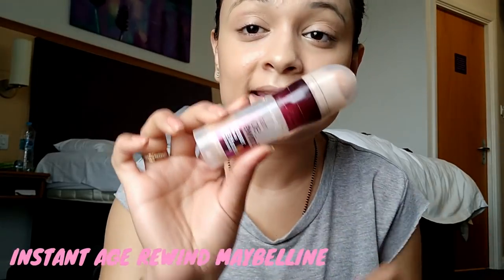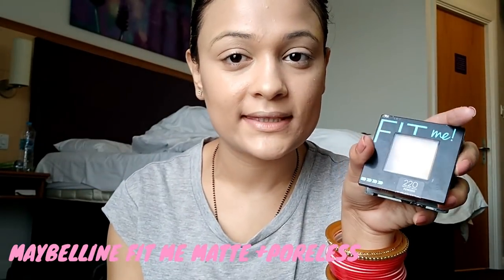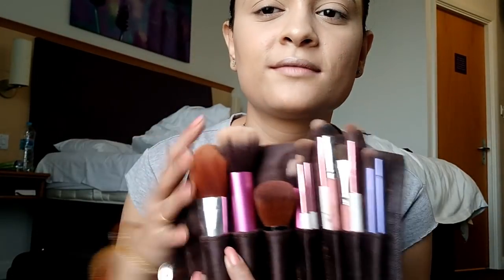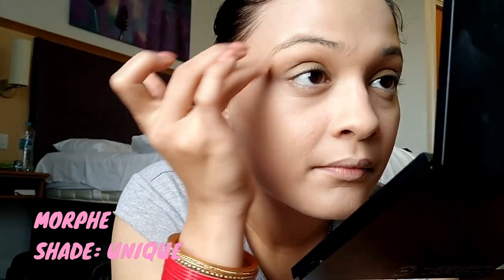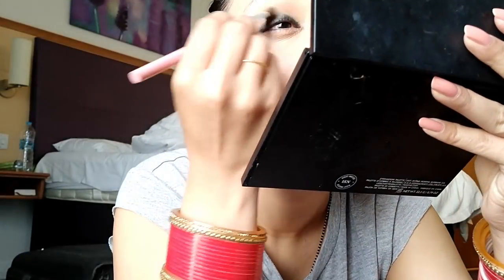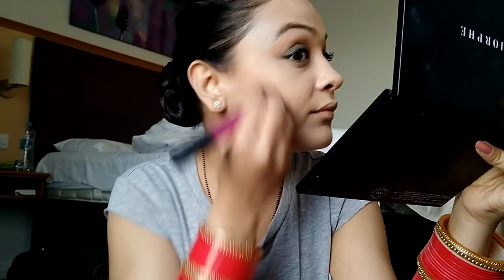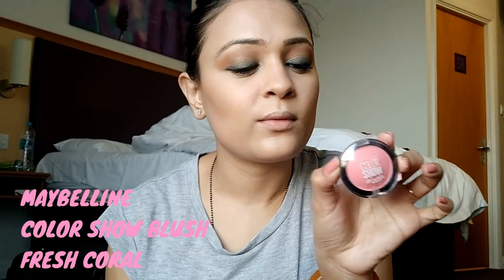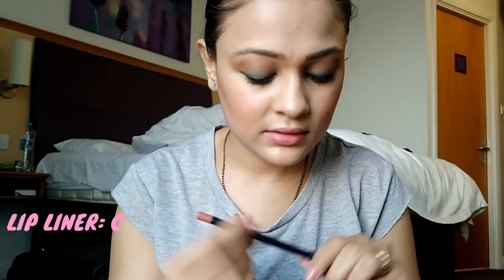GET READY WITH ME FOR FLIGHT|| CABIN CREW|| OLIVE GREEN SMOKEY EYES|| NIRUPAMA KUKRETI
PRODUCT DETAILS:
Eyeshadow Base: Dermacolor
Beauty Blender: Forever 21
Foundation: Makeup forever ultra HD
Concealer: Instant Age Rewind Maybelline
Compact: Maybelline fit me matte+ poreless
Eyeshadow Palette: Morphe
                                   Body shope for olive green eye shadow
Eye liner: L'oreal paris gel intrnza 36H eyeliner profound black
Mascara: Benefit they're real!
Eyebrow: Maybelline fashion brow duo shaper
Bronzer: Essence Sun club shimmer bronzing powder
Blush: Maybelline color show blush fresh coral
Highlighter: The body shop 04 shimmer waves coral
Makeup setting spray: Urban decay all nighter
Lip liner: Colorbar creamy nude 006
Lipstick: NYX MLS12 Sierra
YOU CAN ALSO FOLLOW ME ON:
XOXO